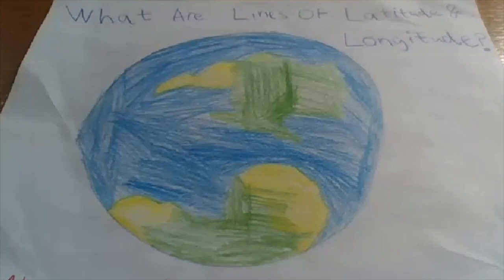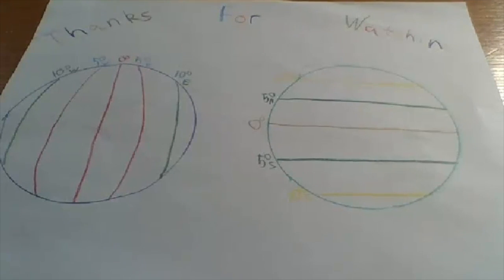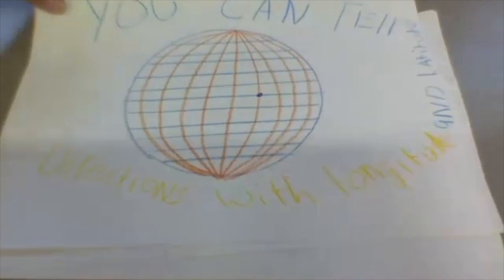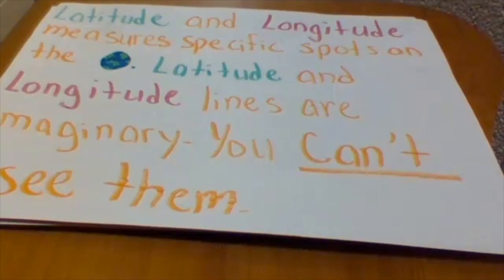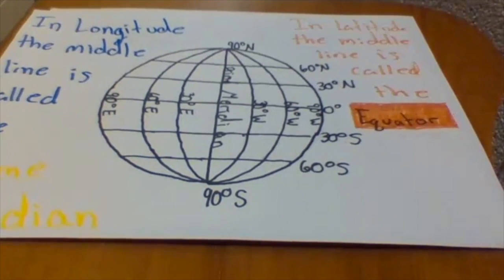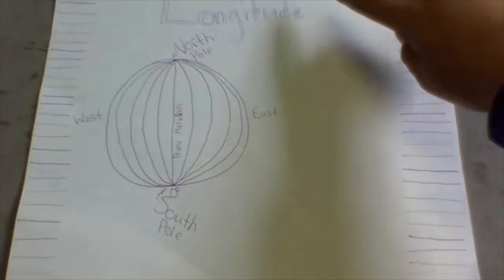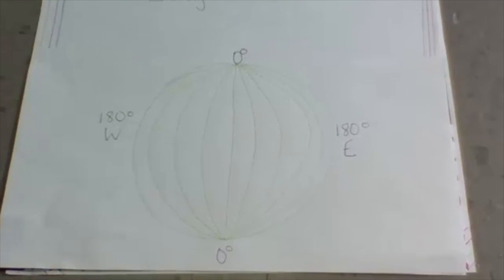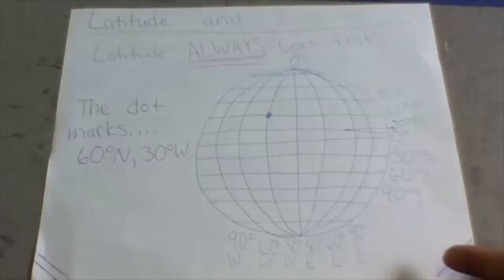7th Grade Lat & Long 2016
This video is about 7th Grade Lat & Long 2016